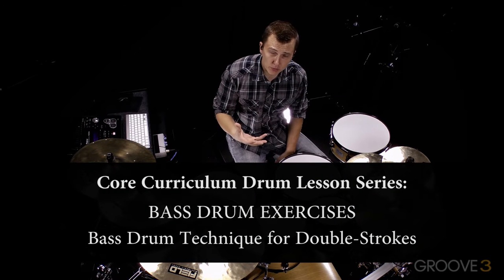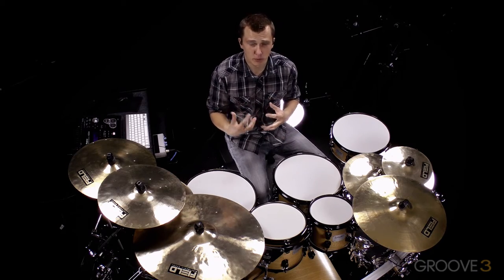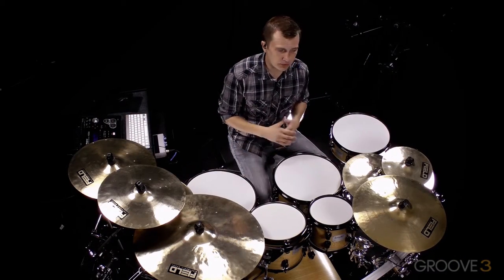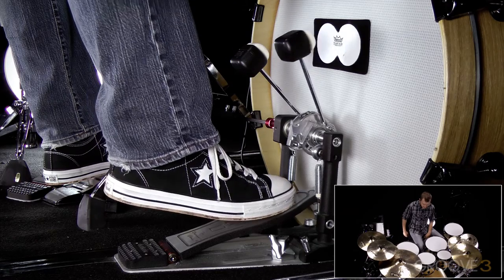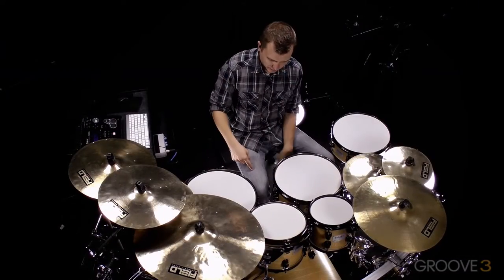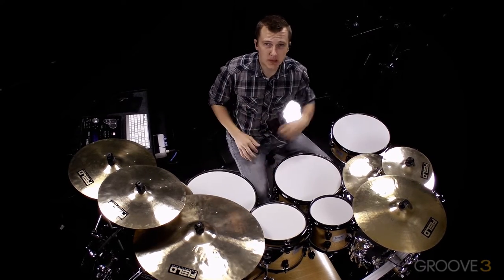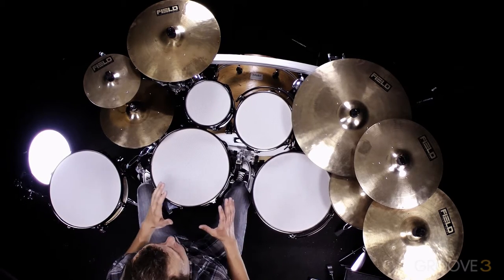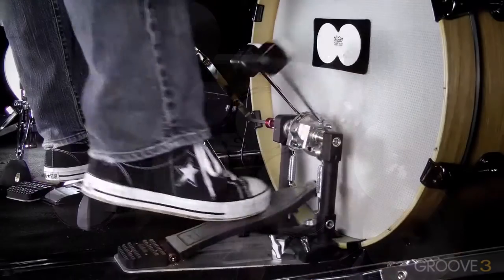Single-Stroke Bass Drum Techniques (Bass Drum Technique Workshop)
Luke explains how to play bass drum single-strokes using both heel-down and heel-up techniques.